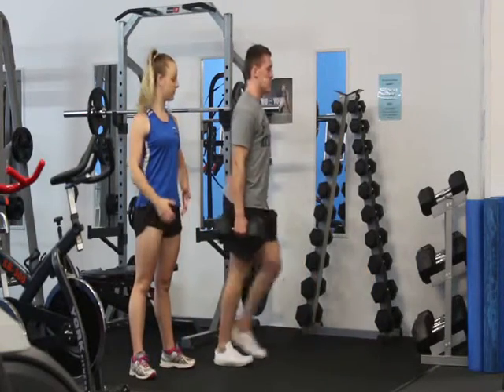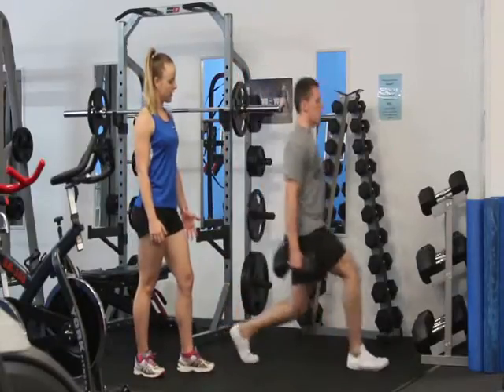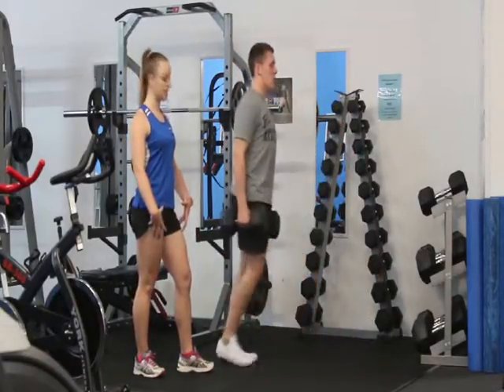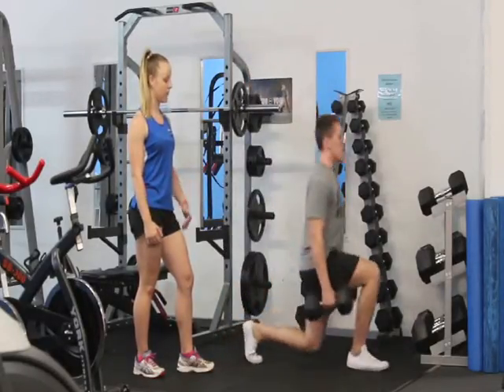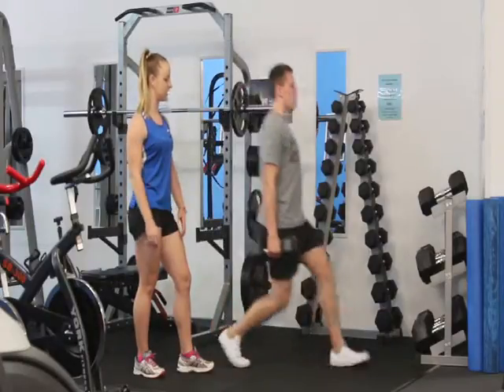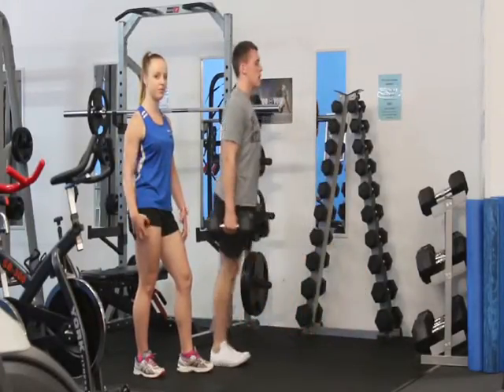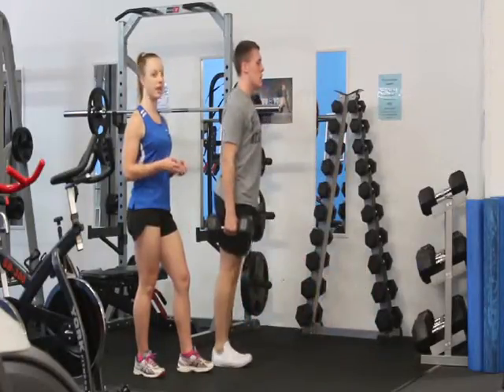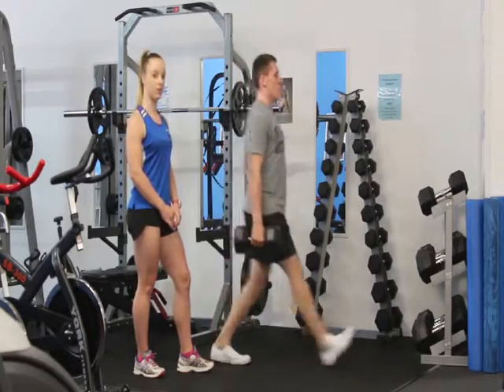Dumbbell Lunge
For this exercise you want to make sure that you take a big step out ensuring your core is braced and you're dropping you hips straight down while your chest stays up. Making sure that your knees aren't tracking over your toes and you're squeezing your glutes and quadriceps to rise.

to see more instructional videos and professional exercise programs.